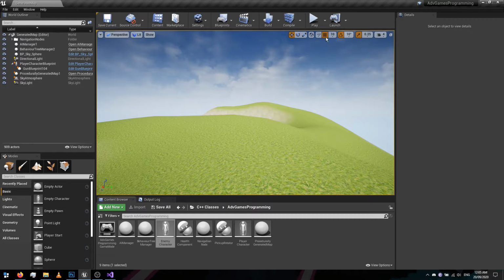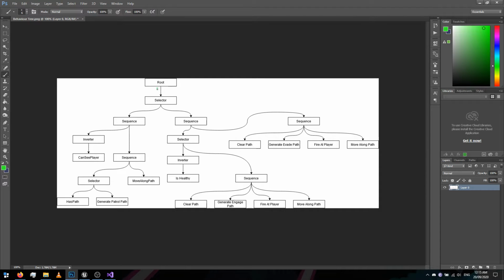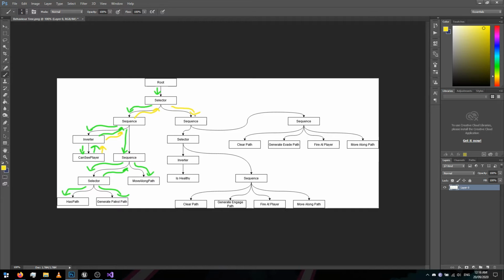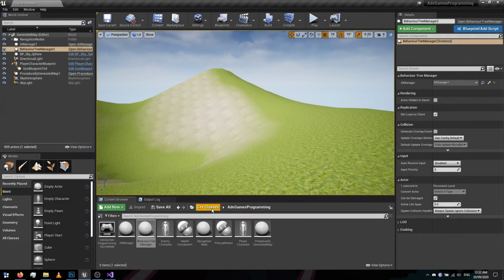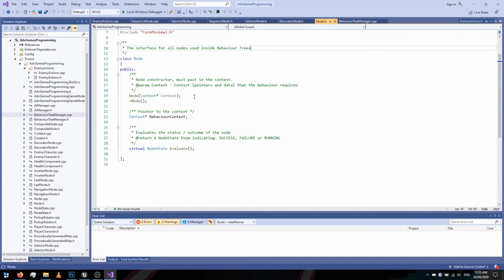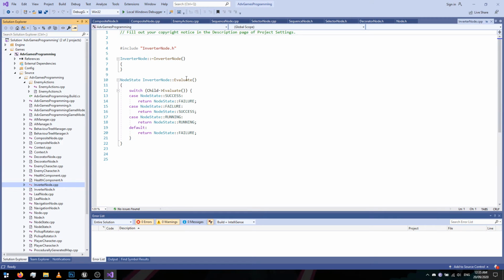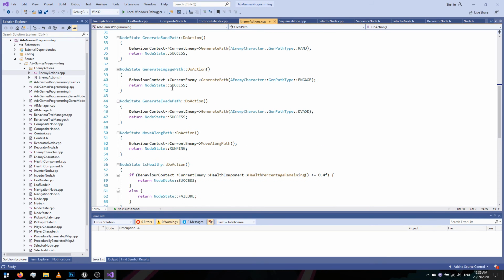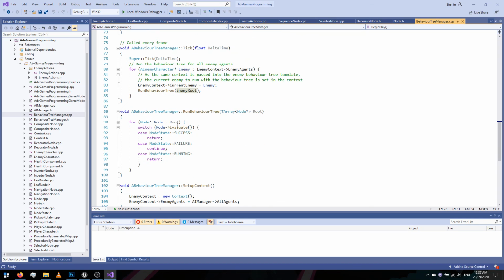Benson Zhang - Advanced Games Programming Assignment 2